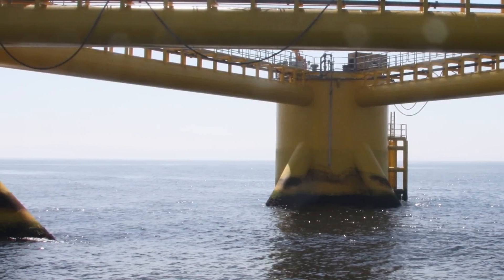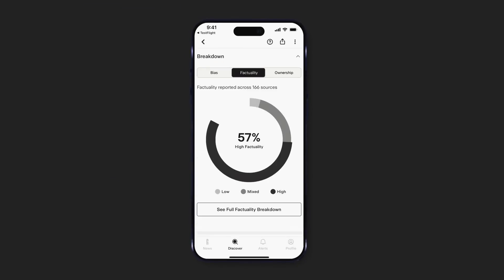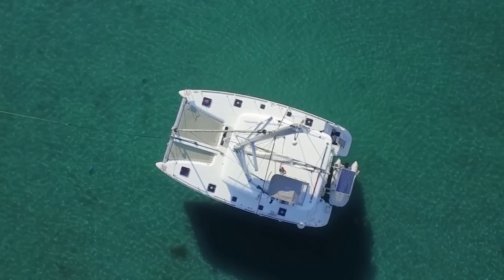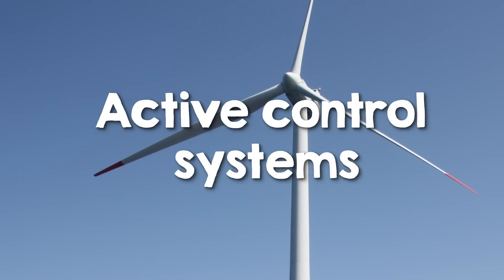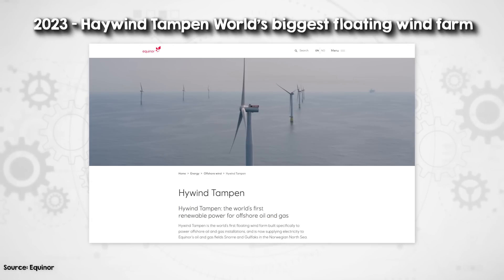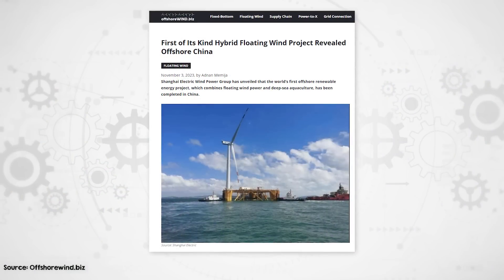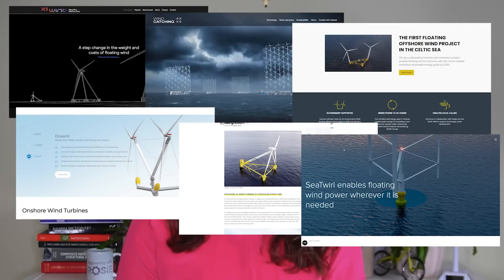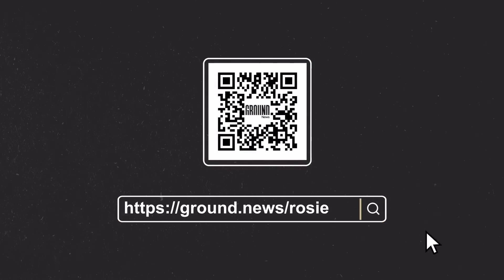The Rise of Floating Offshore Wind Technology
to stay fully informed on the latest developments in energy and technology. Save 40% on the Ground News unlimited access Vantage plan with my link.

Forget everything you thought you knew about wind farms. We're about to dive deep into the world of floating offshore wind, where turbines dance on the waves and clean energy knows no bounds.

In this video, we're going to explore the floating offshore wind industry, from the fundamental principles that allow these massive structures to float, to the innovative designs that could shape the future of wind energy.

Bookmarks:
00:00 Intro
00:31 Why floating offshore wind?
01:24 Advantages of floating offshore wind
03:36 How to make floating turbines float?
05:16 Different types of floating platforms
07:06 Challenges faced by floating wind
08:40 History of floating offshore wind
09:27 Current projects around the world
12:07 Future of floating offshore wind turbines
14:29 Can floating wind become the next disruptive force in renewable energy?

Sources:
For data, images & graphs